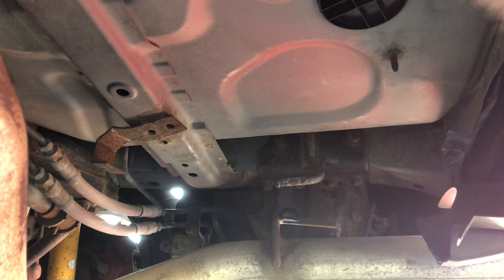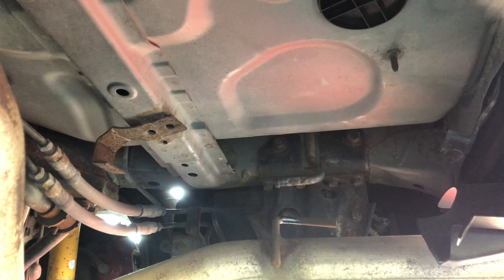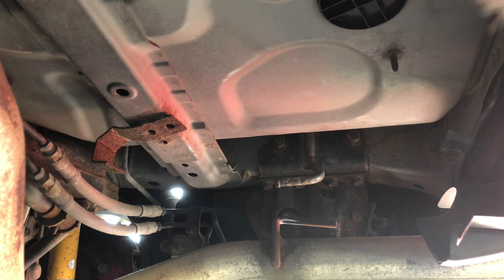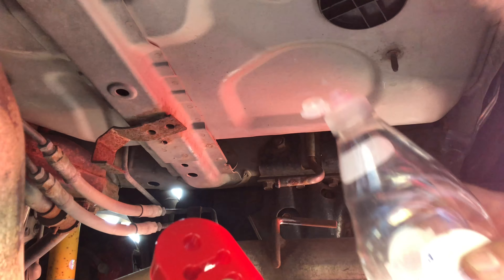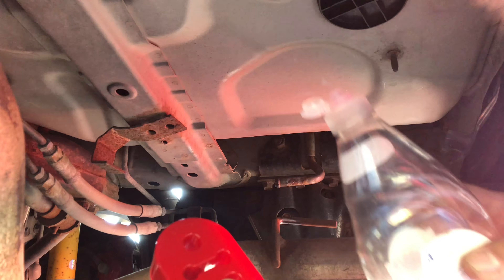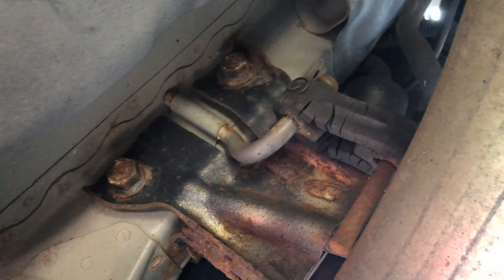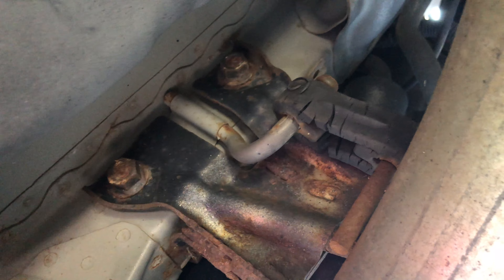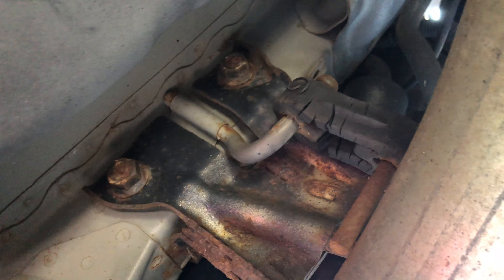Evo X Exhaust issue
This video is about Evo X Exhaust issue and how to fix.